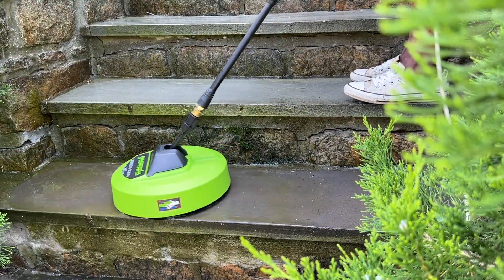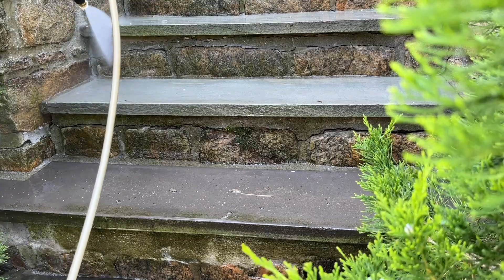Summer 2023 | Small Patio Makeover | Front porch makeover | Daphne's Outdoor Living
Summer 2023 | Small Patio Makeover | Daphne's Outdoor Living
Hello there, Happy Friday! thank you so much for spending some time with me and I hope you enjoy this front porch refresh.

Daphne’s Homescape
591 Warburton Ave
Box #205

Video chapters
00:00 - intro
00:28 - overview
00:58 - clearing porch
01:47 - cleaning porch
02:32 - pressure washing
07:55 - decorate with me
09:48 - reveal
11:32 - project recap